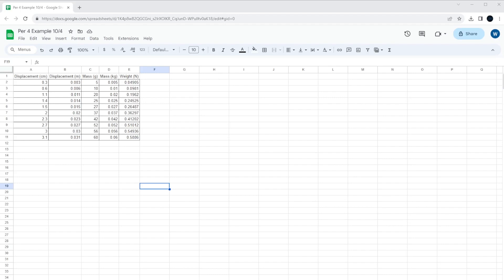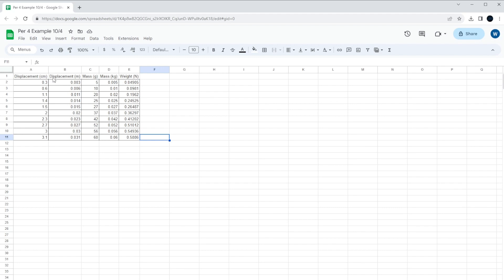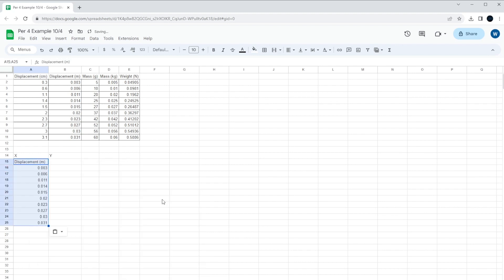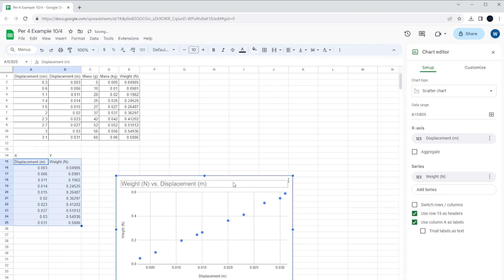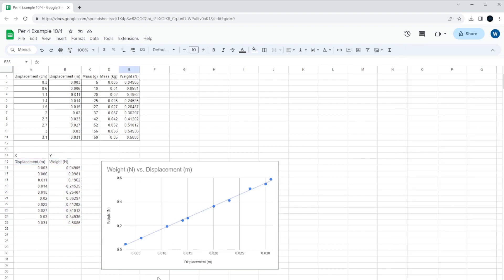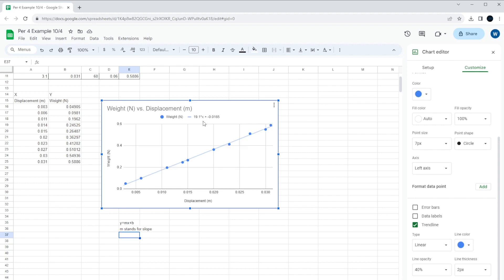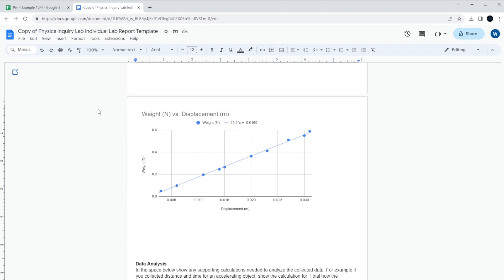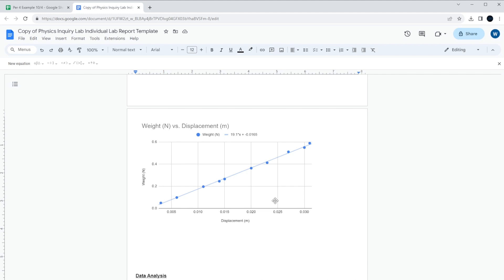How to graph the Linear Measurement Lab Data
This video describes how to create a graph of force and displacement for a spring to find the spring constant.